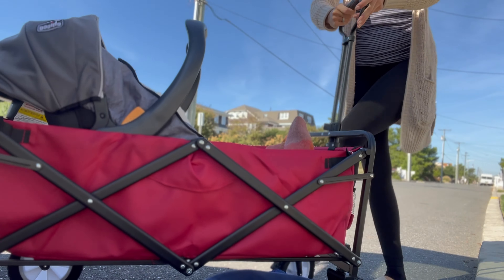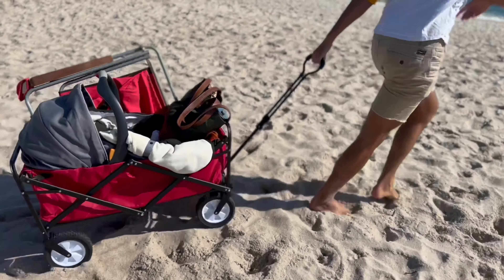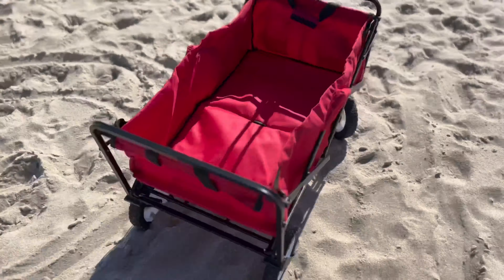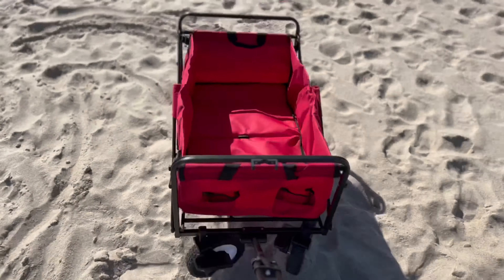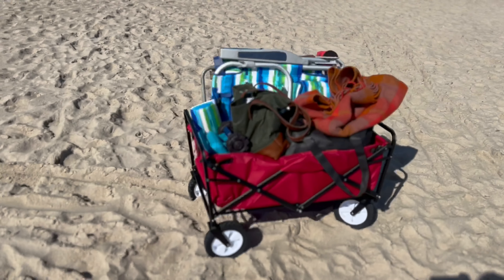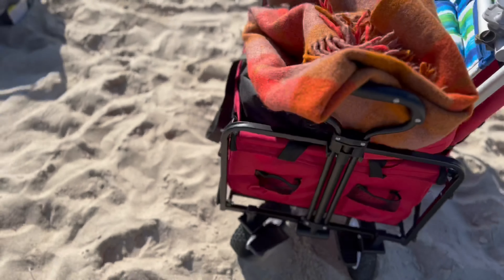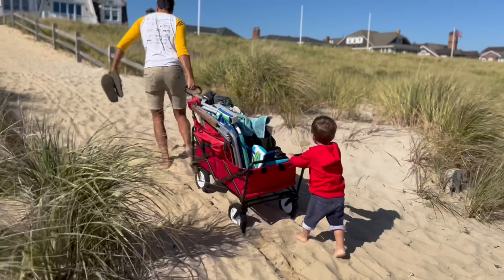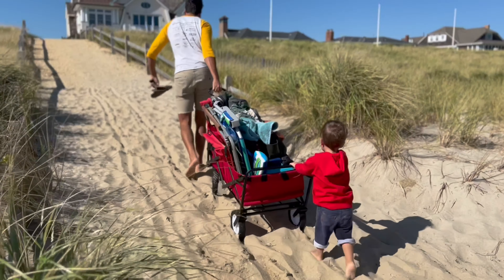Woodeze Foldable Beach & Utility Wagon with Brake Review by Anna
In Stock and Ready to Ship get the Woodeze Foldable Beach & Utility Wagon with Brake at

You can't really travel light when you go to the beach.  All the things that you  want to bring can now easily be moved from the car to the beach in one trip with the Woodeze Foldable Beach & Utility Wagon,  made of heavy duty polyester coated canvas and a sturdy fold away Black Powder coated finish frame. Weighing in at only 2.64 lbs, this little red wagon is not so little at 35.5" L x 20.5" H x 19.5" W.   Large 8'' x 1.5 wheels make the pull easy.  It even has a brake. No assembly required.